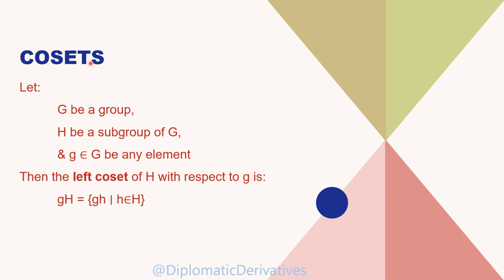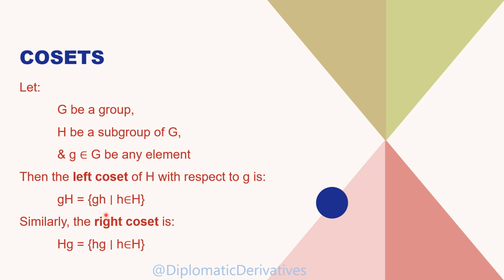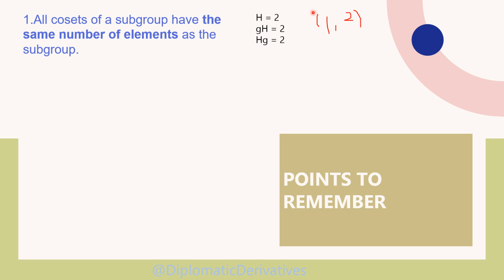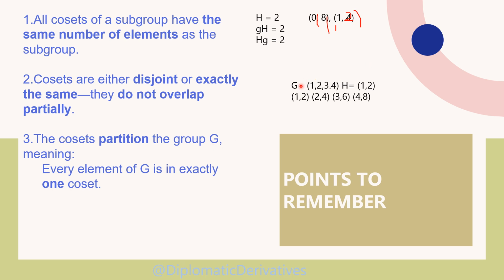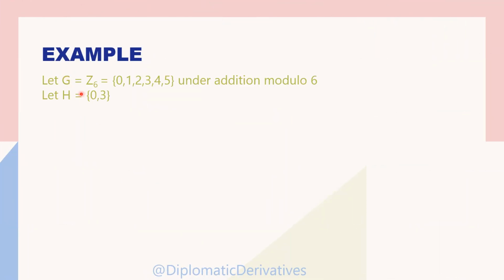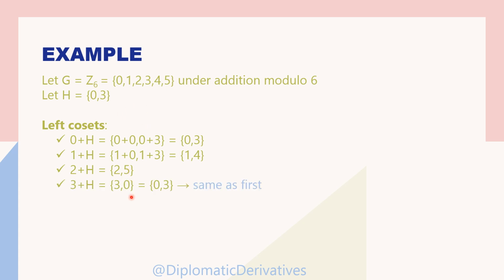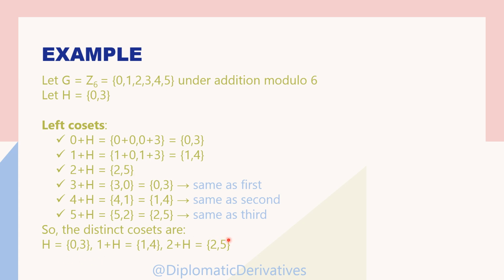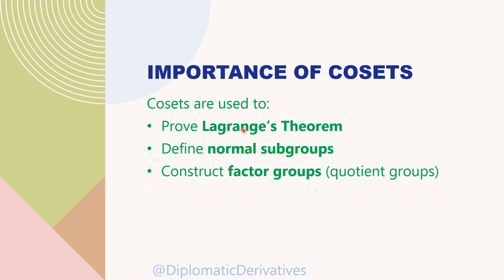Cosets in Group Theory Explained Simply (Left and Right Cosets) |CSS|UPSC|OPTIONALS|CIVILSERVICE2026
Confused about Cosets in group theory?
This video breaks down the concept of left and right cosets in the simplest way possible - perfect for beginners and anyone needing a quick refresher! In this video, you will learn:
1- what are cosets?
2- Difference between left and right cosets
3- Step by Step example
4- Importance in Group theory Whether you are a maths student preparing for an exam or just curious about abstract algebra, this video will make cosets finally click!